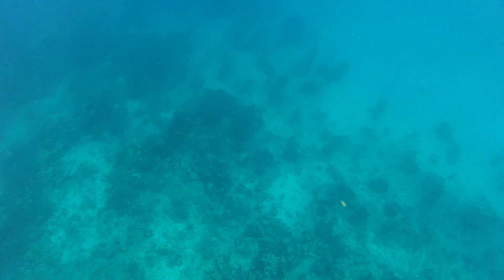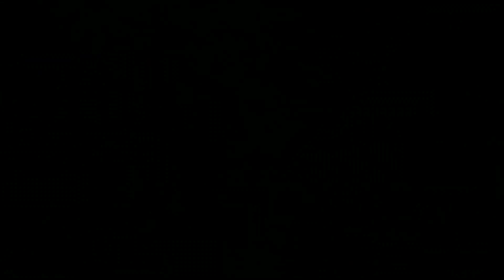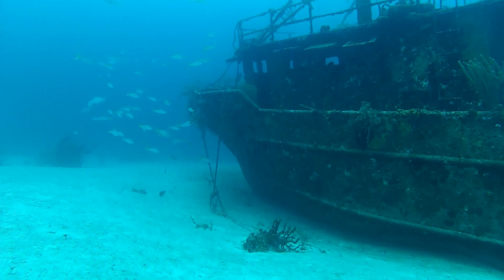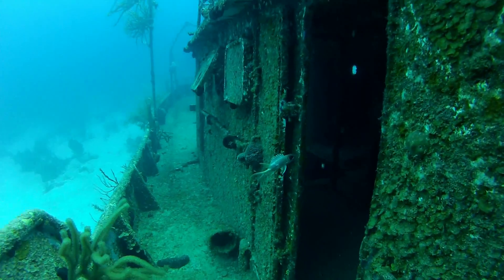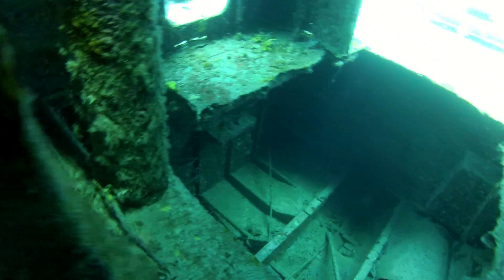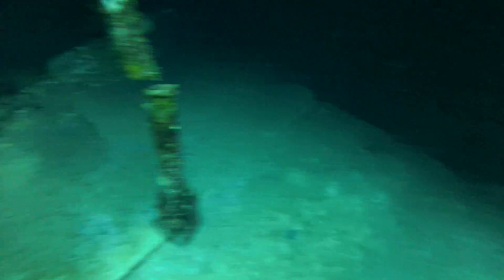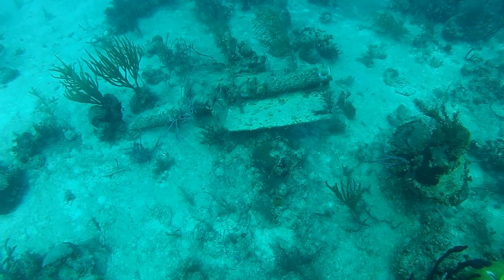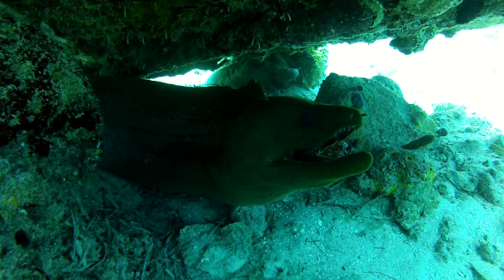THE SEA VIKING - SQUALUS MARINE DIVERS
The final segment of our trip to Nassau. The Sea Viking and its friends the moray eel and the sea turtle.